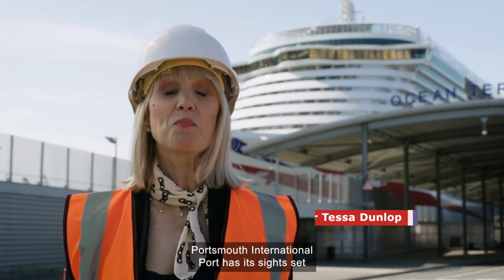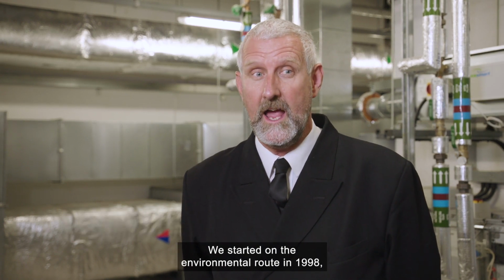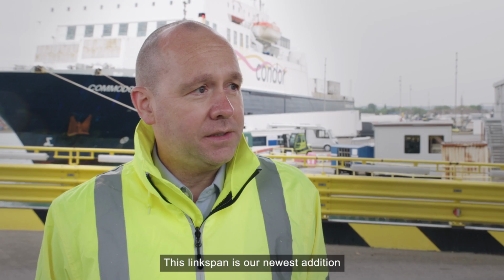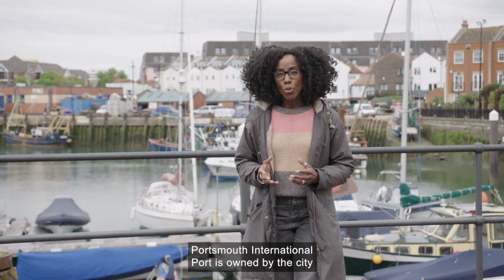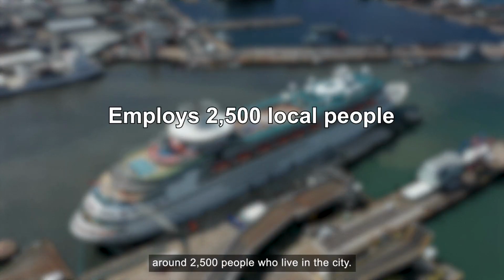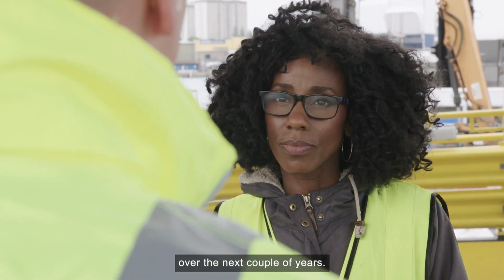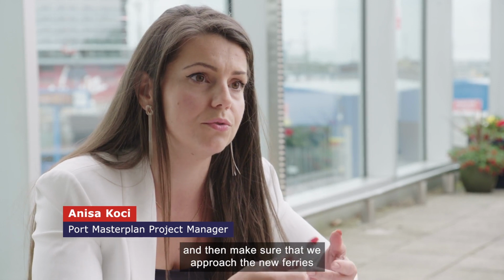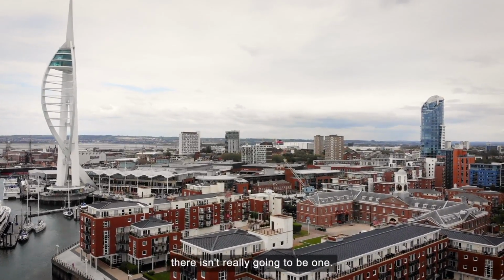Portsmouth International Port | Gateways to Growth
"It's important for the future because if we don't make it sustainable, there isn't going to be one." Portsmouth International Port has put the environment and sustainability at the heart of the port since 1998 and now, along with sister site Portico, is embracing the smartest technology in the most sustainable way.

'Gateways to Growth' is an online programme telling the story of Britain's ports and how they are adapting for the challenge of tomorrow.

Join in the conversation using